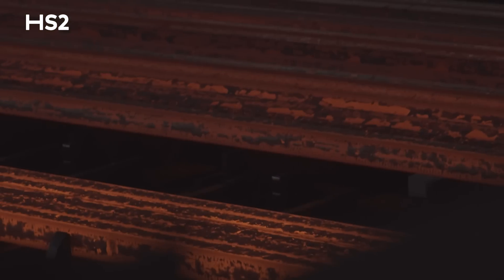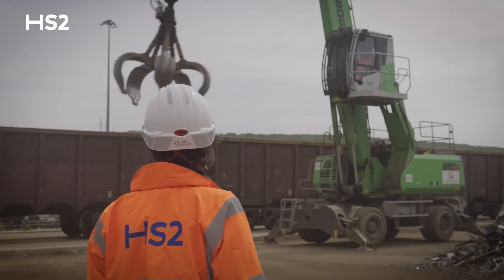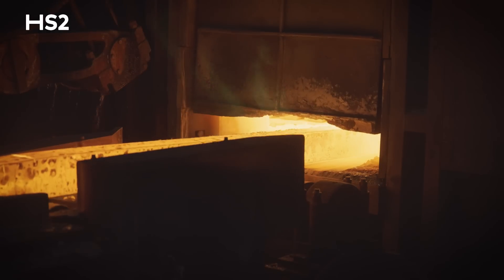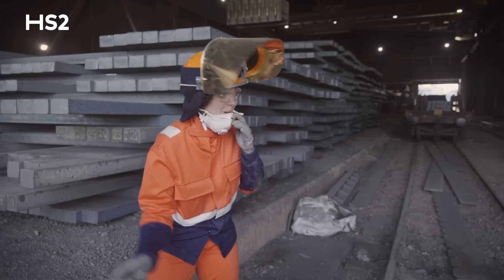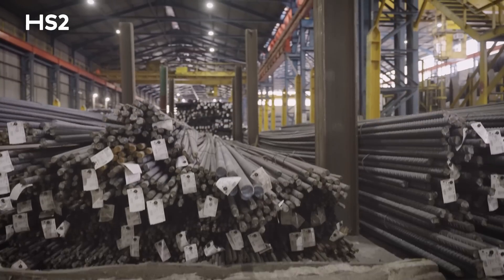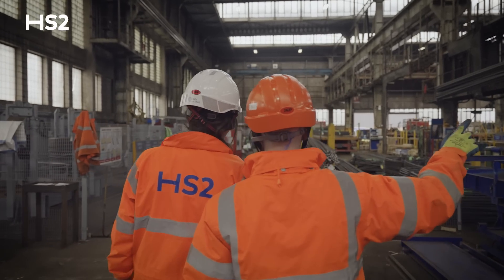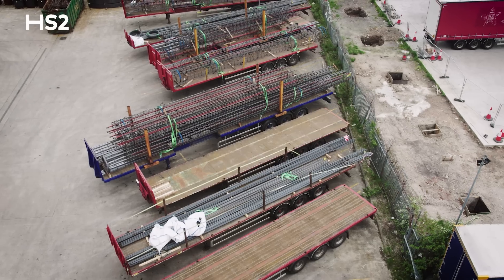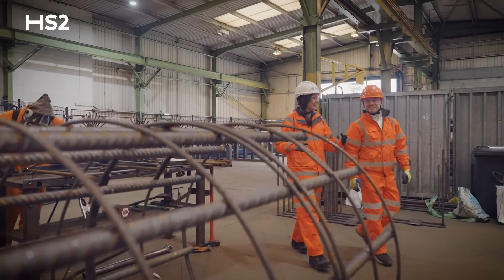From Scrap Yard to Trackside: An HS2 Steel Story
Over the last two years, the UK steel industry has benefitted from a pipeline of orders worth over £170 million from HS2’s construction partners building the first phase of the new railway.

As the backbone to HS2’s two-decade construction programme, over one million tonnes of steel are forecast to be needed for standard construction materials and a further 200,000 tonnes for steel rail, switches and slab track – not to mention an additional 15,000 tonnes for the trains themselves.

Old car parts, radiators and shopping trolleys are being given a new lease of life in the construction of HS2, Britain’s new high-speed railway. The UK recycled steel initiative, which is helping HS2 to cut carbon in construction, is also supporting hundreds of jobs across the country.

Join scientist Fran Scott on a journey from a scrap yard in Rotherham to one of HS2’s construction sites in Warwickshire, as she meets the people and experiences the processes that are making all this happen. Along the way, she visits key sites operated by CELSA UK Steel, ROM Ltd and ROMTECH.